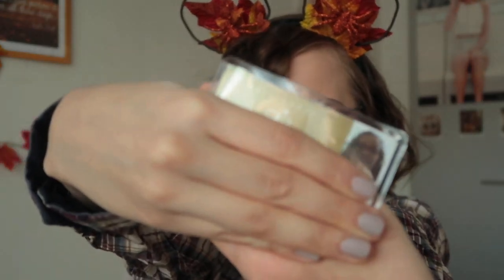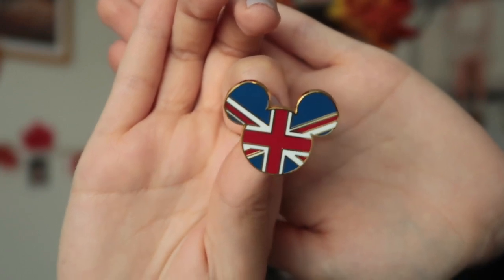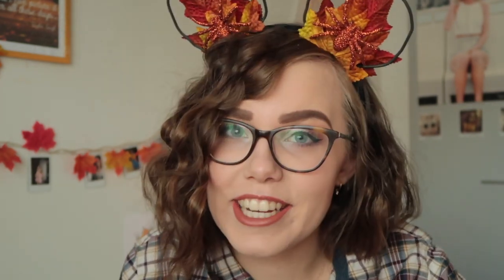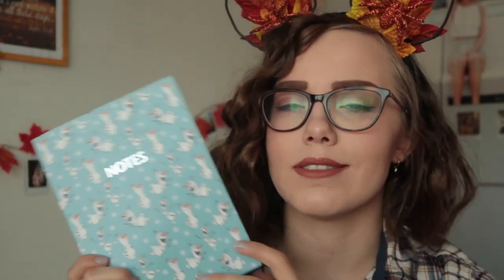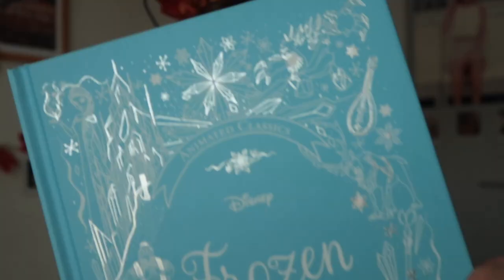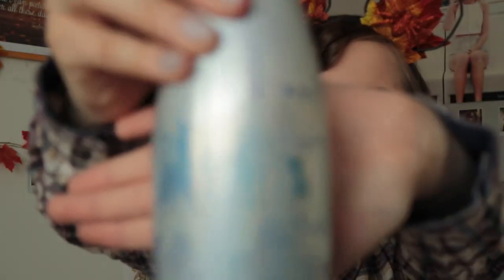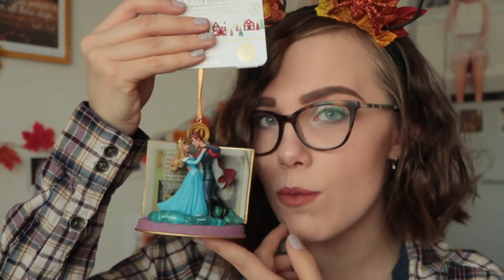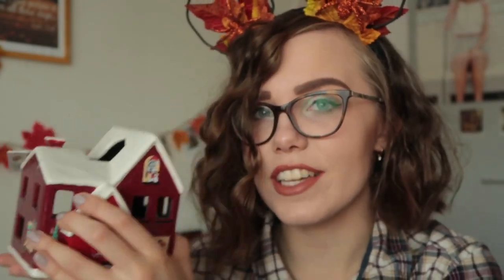Chill Disney Haul ❄︎ [DLP and Disney Store] | vilmabrownie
Money spent on Disney merch is money WELL SPENT, huh? Today I'm showing you everything I bought in Disneyland Paris (in September) and Oxford Disney Store (beginning of November). So many Frozen 2 goodies you're not even ready!

❧ FIND ME
Youtube ❧ @vilmabrownie
Instagram  ❧ @vilmabrownie
Twitter  ❧ @vilmabrownie